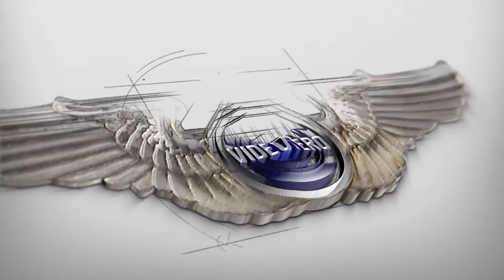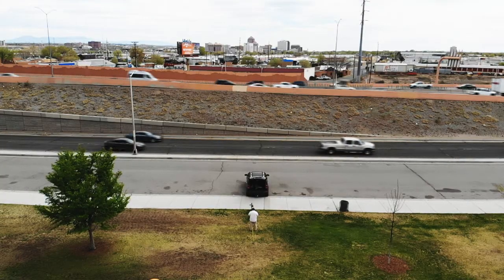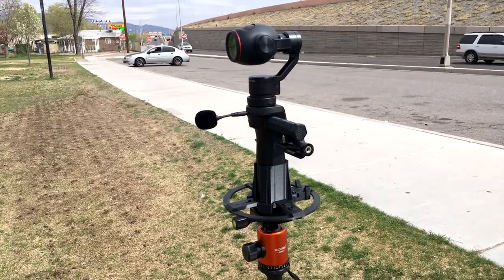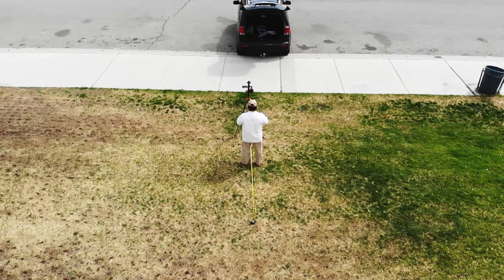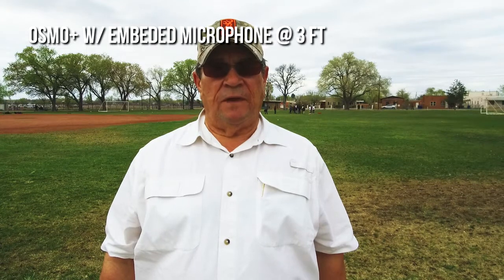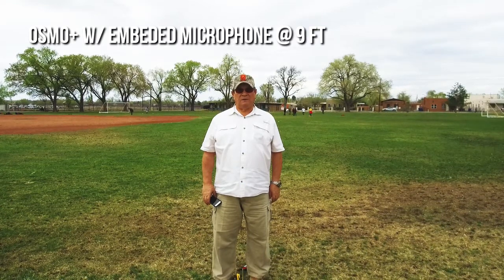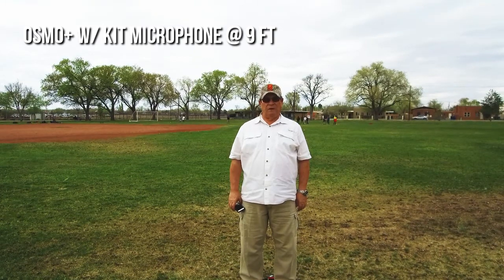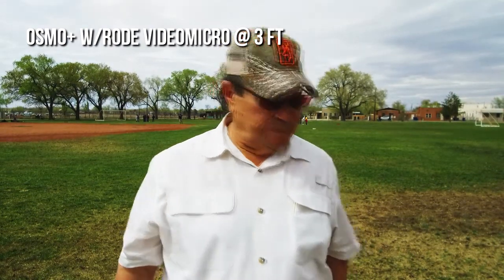DJI OSMO+ (Plus) 3 Microphone Audio Test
This is me testing the DJI OSMO+ with three microphones (embedded, kit and Rode Videomicro) at 3 distances (3 feet, 6 Feet and 9 feet) at a local park with lots of background noise.